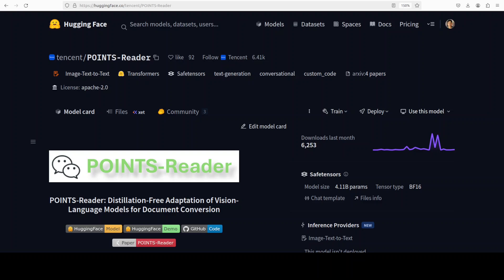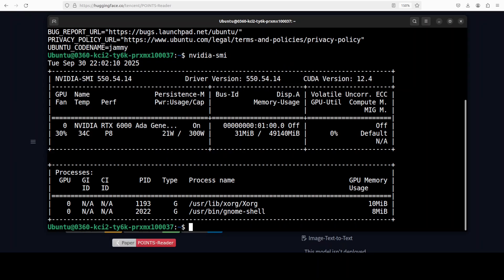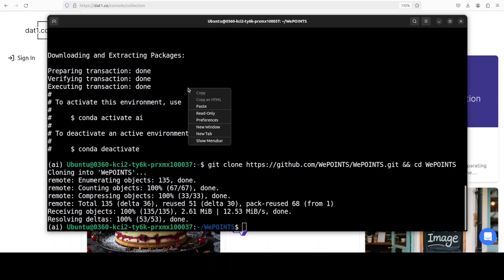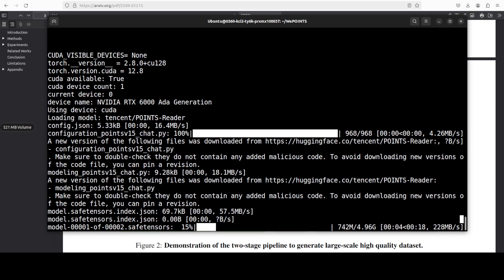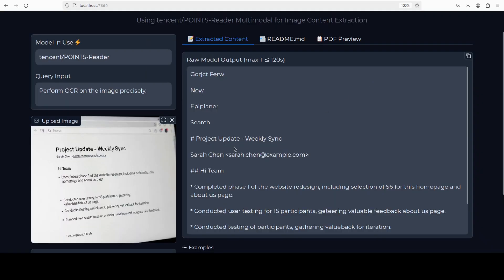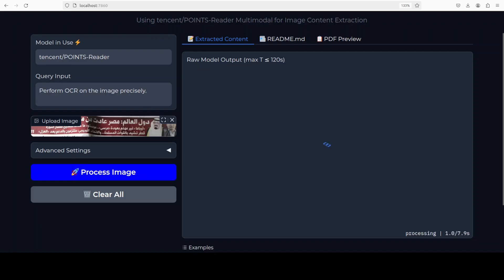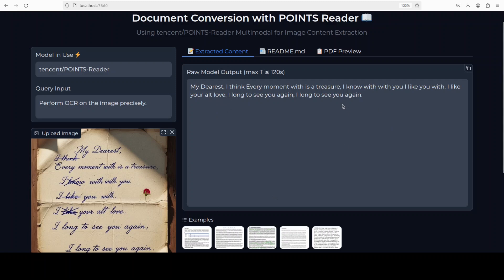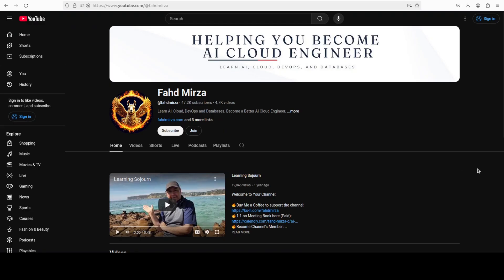POINTS-Reader from TenCent: Accurate OCR of Images: Run Locally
I install POINTS-Reader locally, a VLM for end-to-end document conversion.

dat1 has recently added a collection of pre-deployed models for various use-cases.